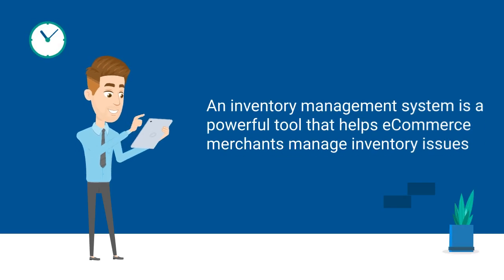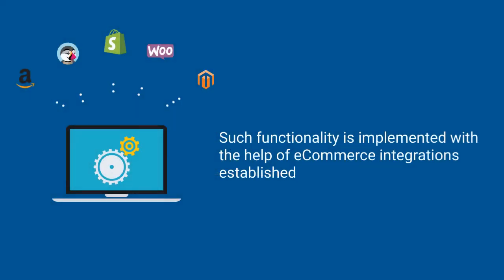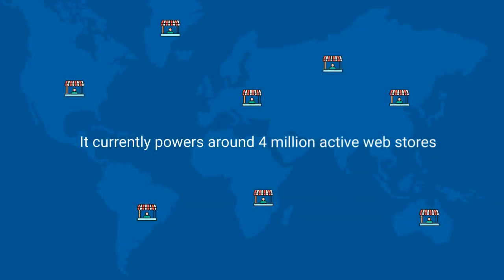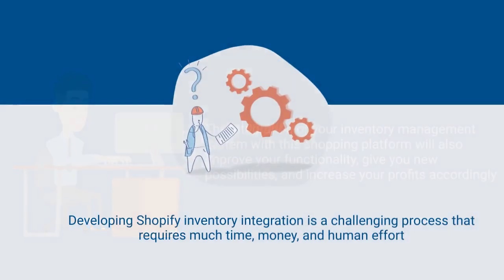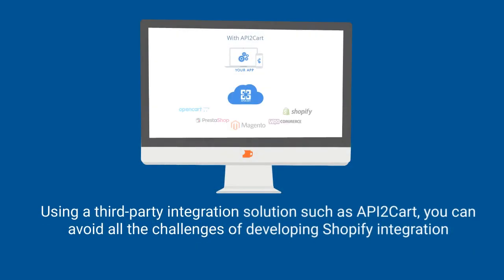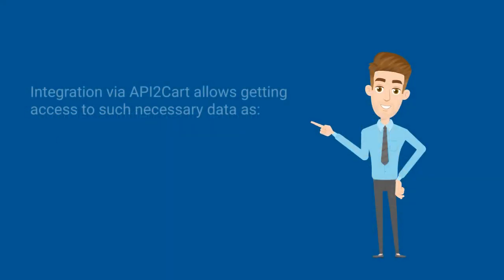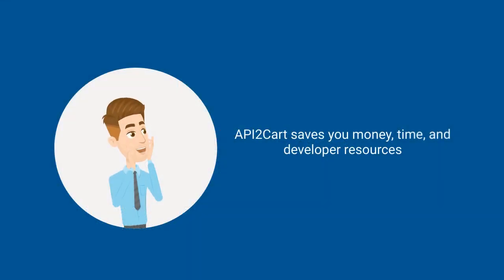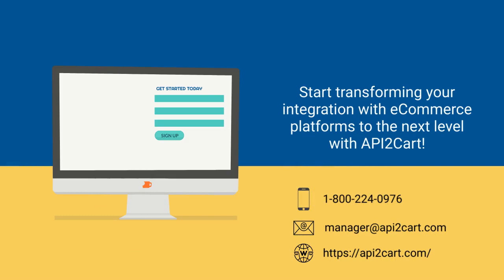Shopify Inventory Integration: How to Implement It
Shopify is considered the most appreciated and advanced shopping platform nowadays. Integration with this robust platform will bring you, as an inventory management system provider, many advantages, and one of them is 4 million of its users as your potential customers.

The problem is that Shopify inventory integration is a complicated process that requires much time, money, and sustained effort. So how to perform integration with such a favorable shopping platform in the shortest terms and with fewer efforts?

Fortunately, there is a solution for inventory management providers to avoid those problems and perform integration in a highly efficient way.

API2Cart is an online service that provides a unified API to connect to Shopify and 60+ eCommerce platforms, including Magento, WooCommerce, Etsy, Wix, OpenCart, and others, all their versions simultaneously. By performing Shopify inventory integration via API2Cart, you’ll be able to retrieve such necessary data as orders, products, categories, and customers.

Learn more about a solution for the easy development of Shopify inventory integration